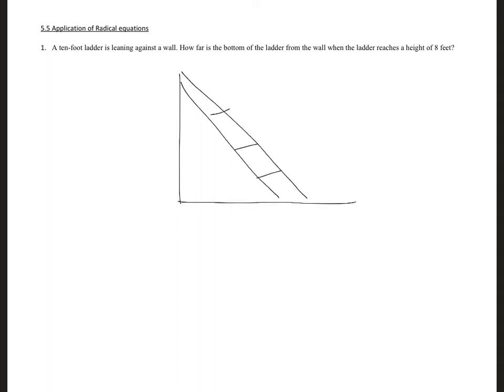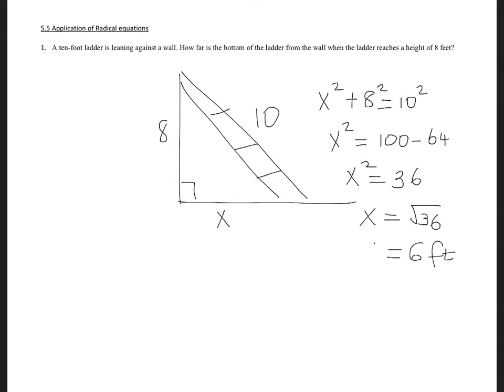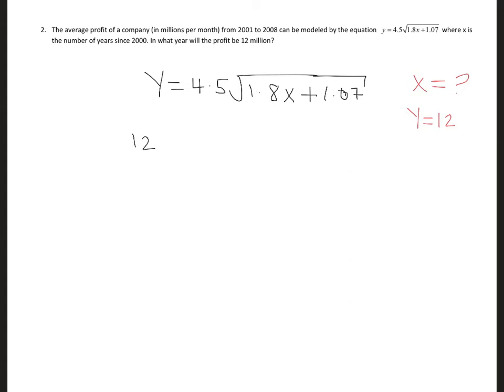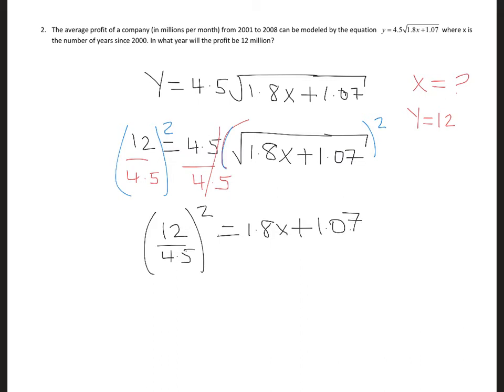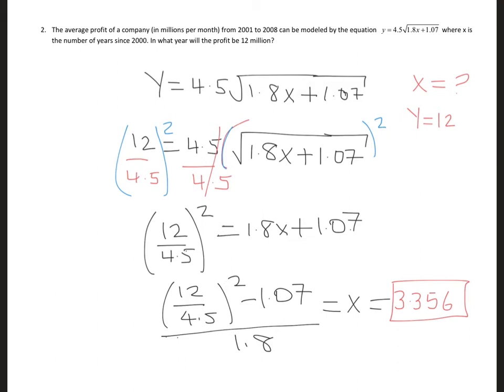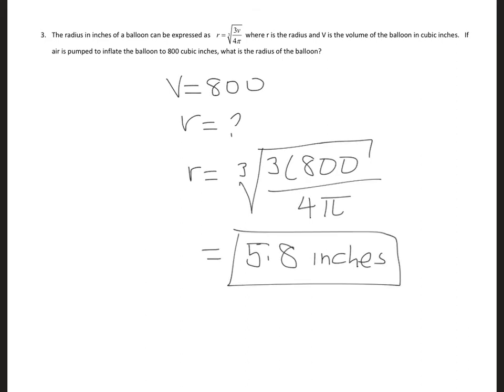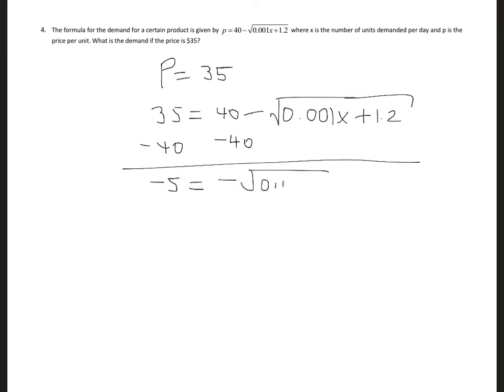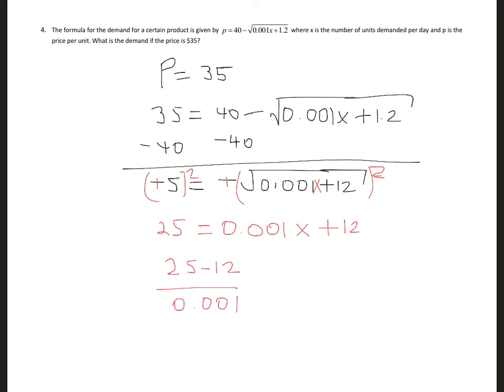5.5 Application od Radical Equations-VN2